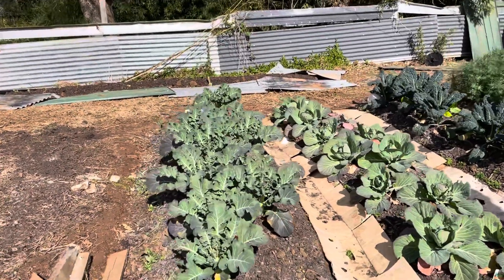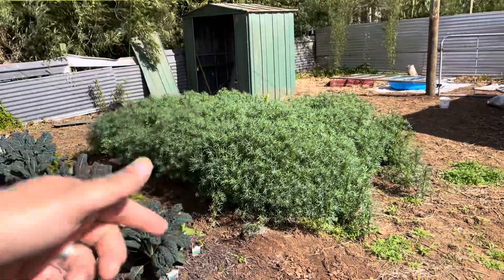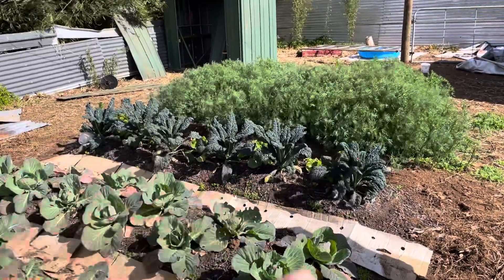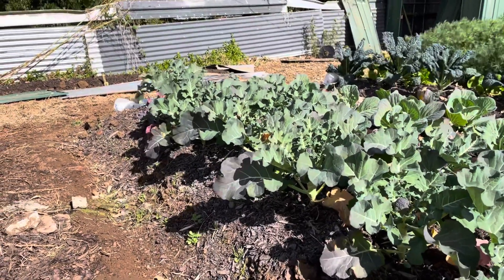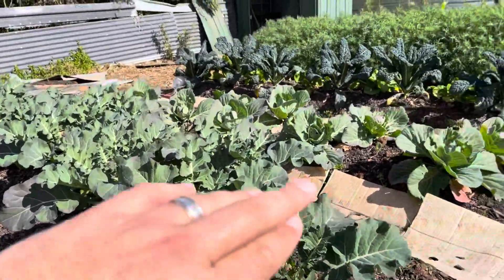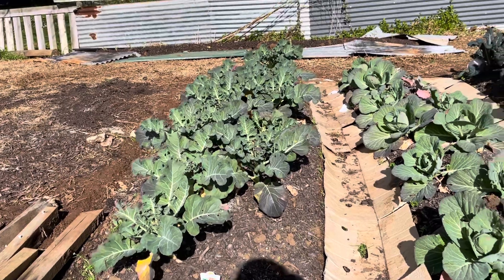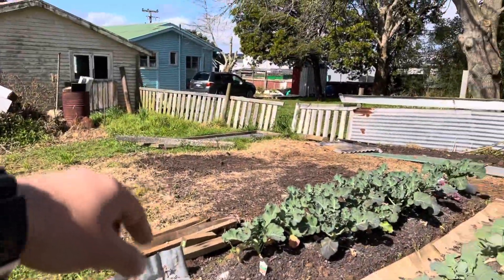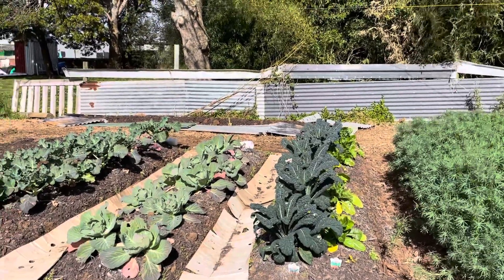How to know if you have nitrogen deficiency in your soil!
Today on Kaitiaki Māra Kai we visit out project that we planted back in May. We are planning what to do next and examining the health of the vegetation.

Can you see what is missing in the soil?

Dry chicken poop, blood & bone

There is always something to do in the māra!

to sign up for Crypto․com and we'll get $35 USD each 💝